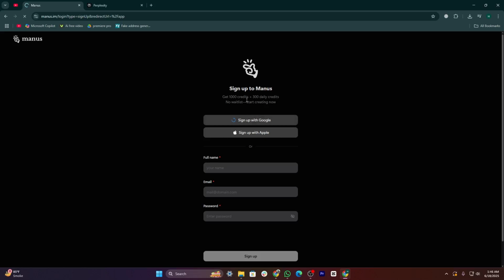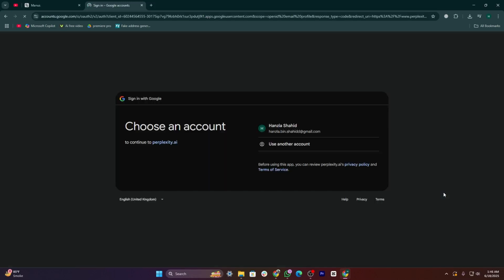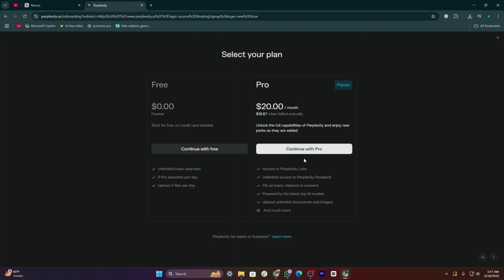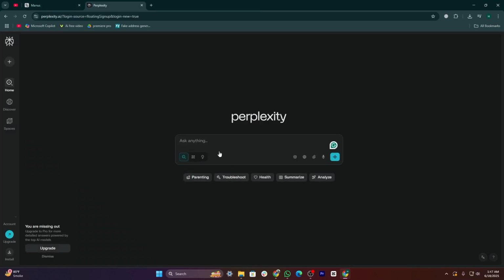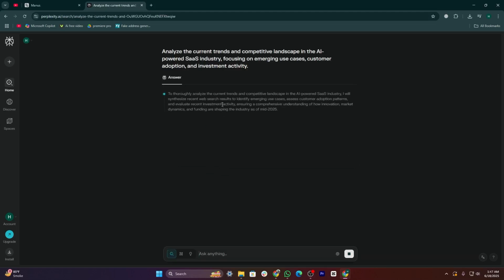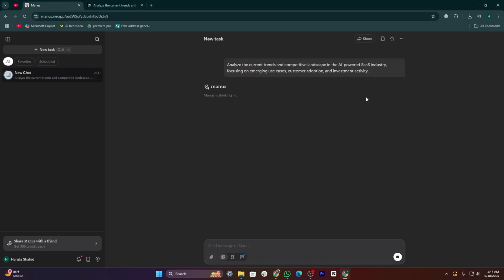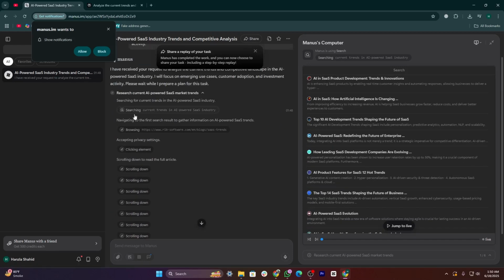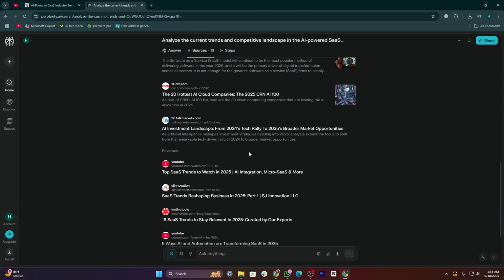Best AI For Business & Market Research/Analysis (Manus AI vs Perplexity AI) Research With AI Tools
In this video, we compare Manus AI and Perplexity AI—two of the most powerful research tools designed to analyze markets, trends, and competitors using artificial intelligence. Learn how to do market research using AI, speed up your business insights, and make smarter decisions with real-time data analysis.

Whether you're an entrepreneur, marketer, student, or researcher, this guide will show you exactly how to use Perplexity AI and Manus AI for deep research, business insights, and strategic planning.

🧠 What You’ll Learn:
✅ Best AI for market research and competitive analysis
✅ How to use Perplexity AI for research & data collection
✅ How to use Manus AI for deep business research
✅ Perplexity AI vs Manus AI: Which one is better?
✅ How to do market research using AI tools
✅ Real-world examples of AI-powered business analysis
✅ Best tools for entrepreneurs, startups, and business students